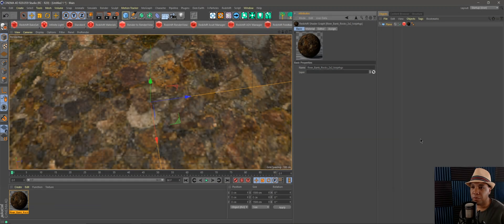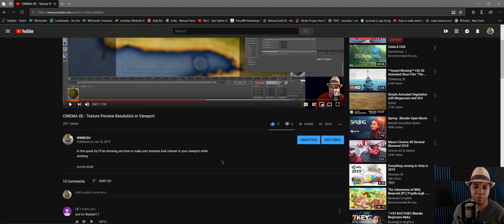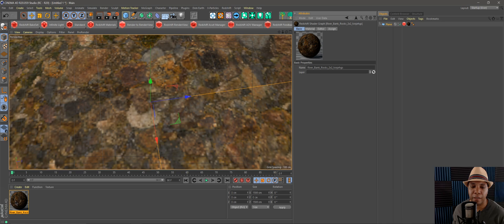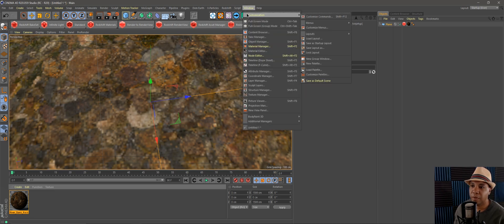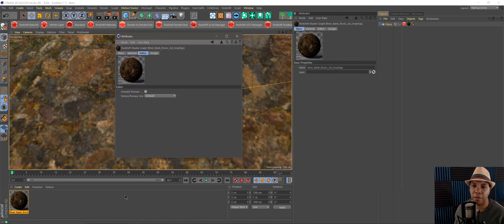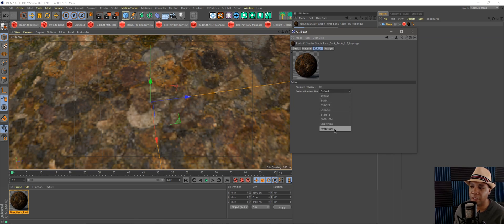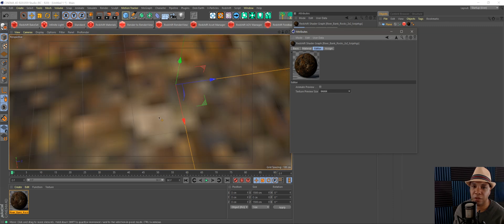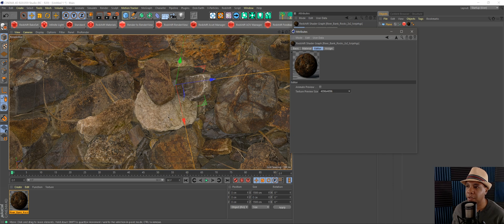REDSHIFT & CINEMA 4D - Changing the Texture Preview Resolution in the Viewport using Redshift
In this quick tip I'll be showing you how to make your Redshift textures look cleaner in your viewport while working.